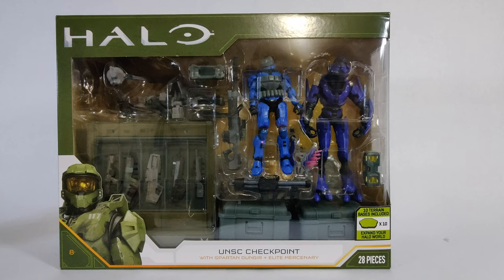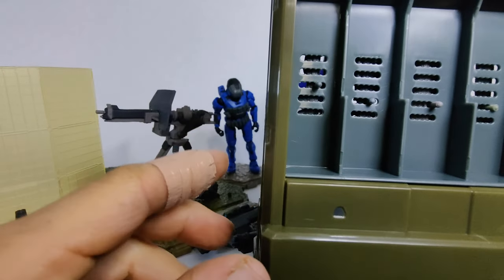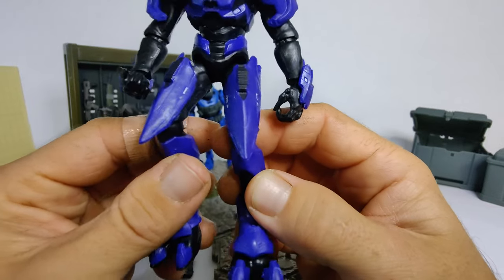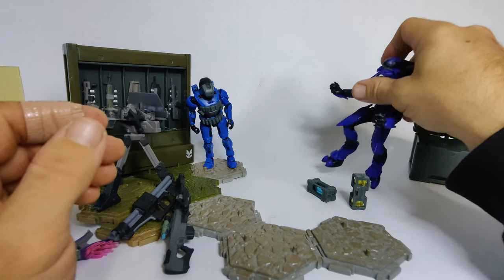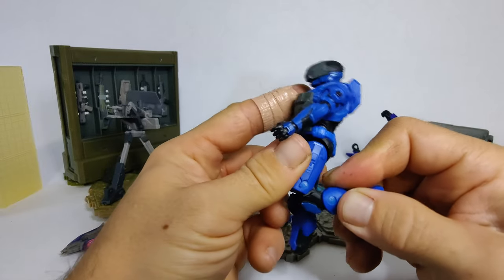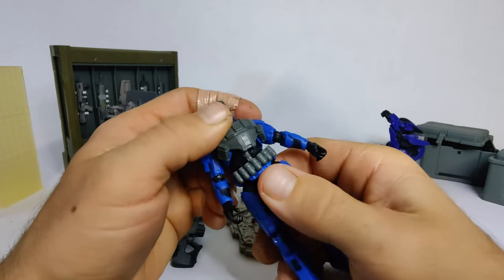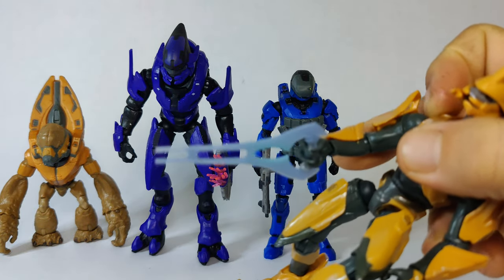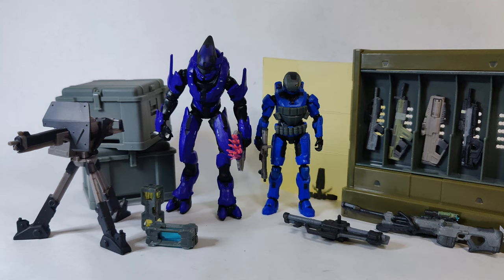Review! UNSC Checkpoint with Spartan Gungnir and Elite Merc World of Halo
This is the Wicked Cool Toys/ Jazwares World of Halo UNSC Checkpoint with Spartan Gungnir and Elite Mercenary Action Figure Review by Toy Lips!

Infinite is coming soon, and I found the time to play ONE. SINGLE. MATCH among all those beta flights. But it was aight. Get you some toys! And some LIPS!

with lyrics by them lips